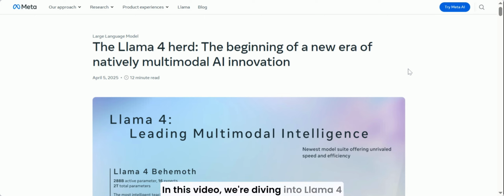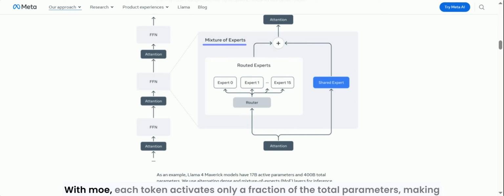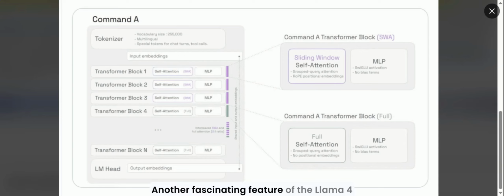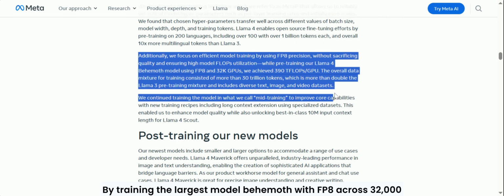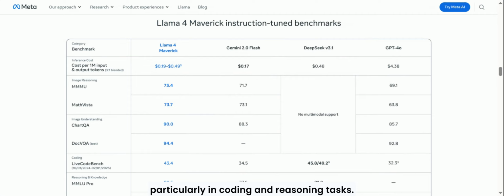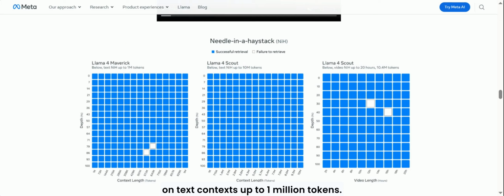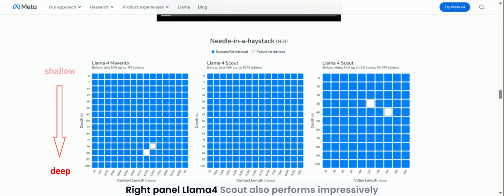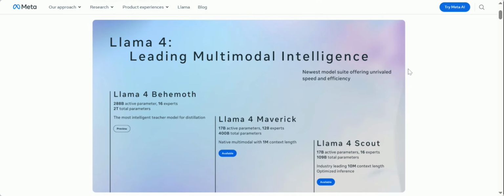Meta LLaMA 4 Explained: Scout, Maverick & Behemoth Breakdown (10M Context, MoE, FP8 and more)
In this video, we break down Meta's latest open-weight large language models—LLaMA 4 Scout, Maverick, and Behemoth.

🚀 What You'll Learn:
- How Mixture-of-Experts (MoE) boosts efficiency and performance
- Meta’s use of FP8 precision for large-scale training
- Why Scout's 10M token context window is a game changer
- The role of interleaved attention and sliding window layers
- Results from the Needle-in-a-Haystack benchmark (NiH)
- Behemoth as a distillation teacher model for smaller, deployable models
- Performance summary